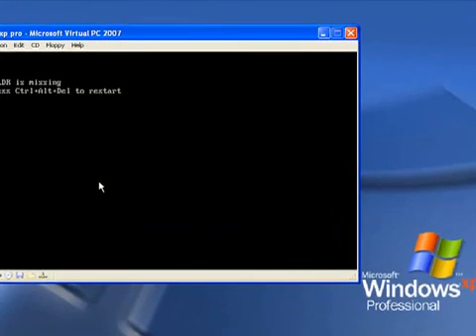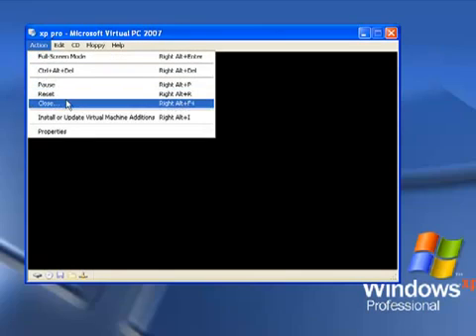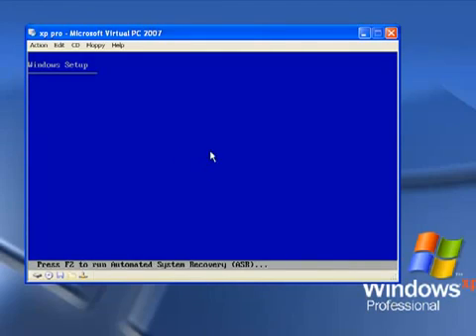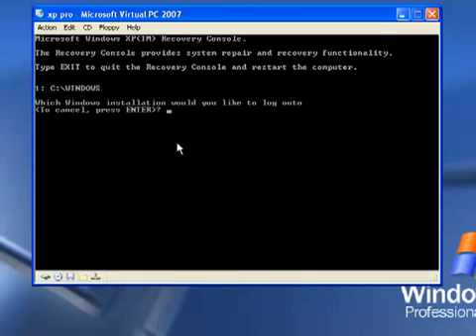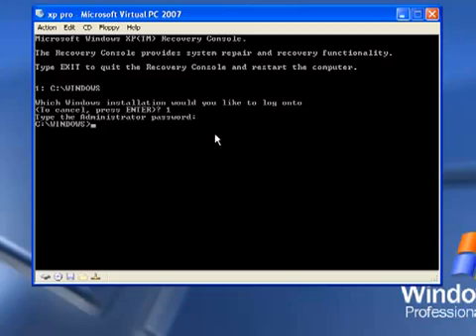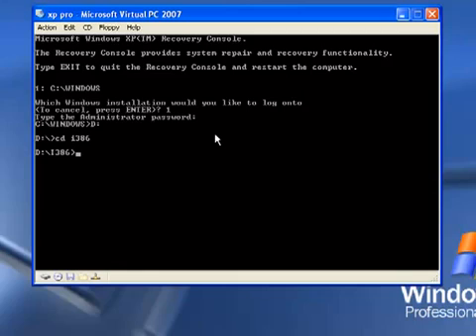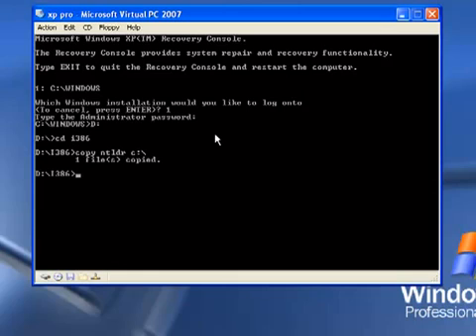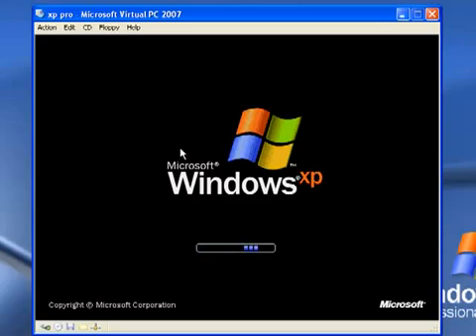NTLDR is missing FIX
Fix NTLDR is missing. repair